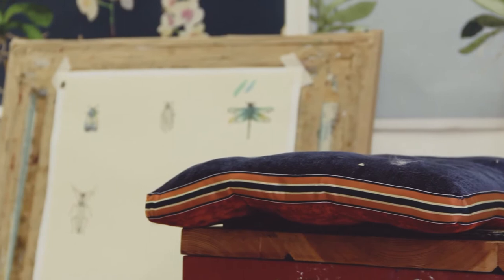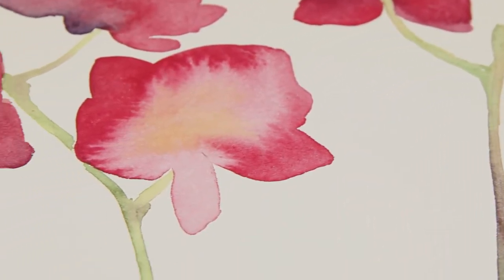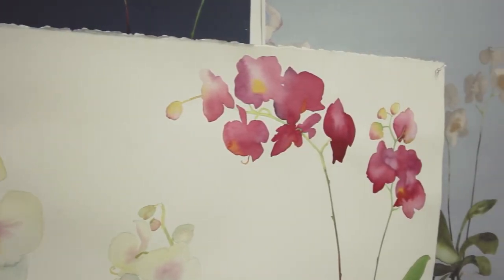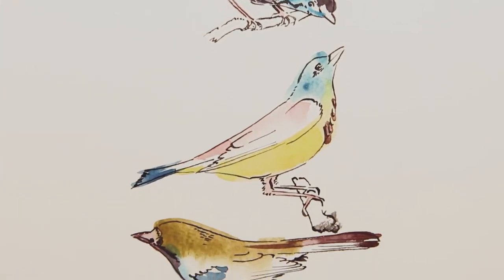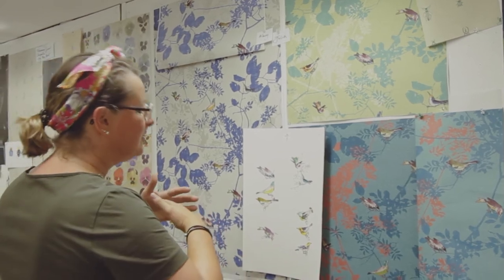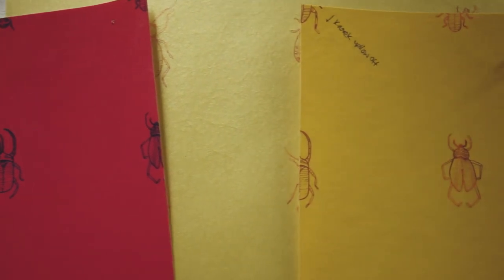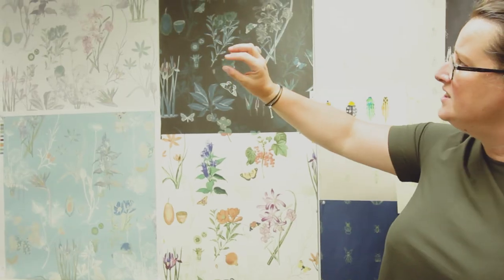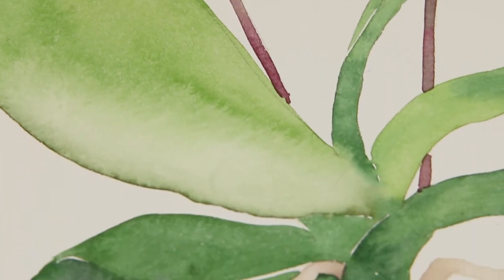Introducing The Garden - Elizabeth Ockford Ltd - New Collection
Sneak peak of our new collection, The Garden, due Spring 2021 from Elizabeth Ockford Ltd.

With inspiring moodboards and music, paint palettes alongside computers, a modified digital printer, and our beloved office dogs – Rocket and Baxter – our light and friendly Sussex studio is a hive of multi-media activity, buzzing with collaborative energy and vibrant colour.

As well as selling through retail stores and online, we offer a bespoke colour, design, and print service to the trade for all of our wallcovering designs.

You can buy our products and find out more on our